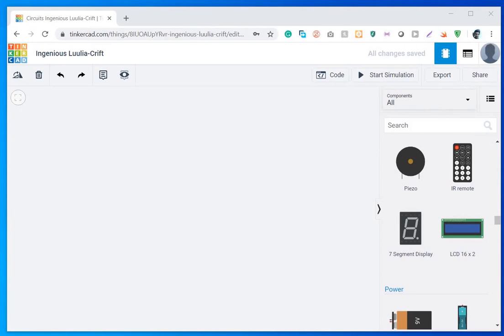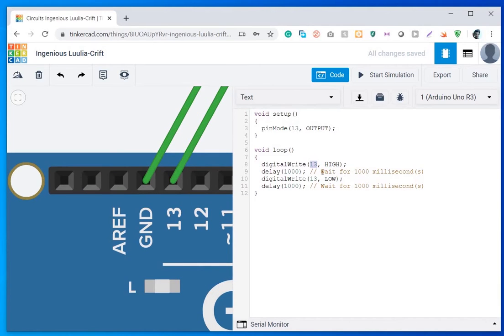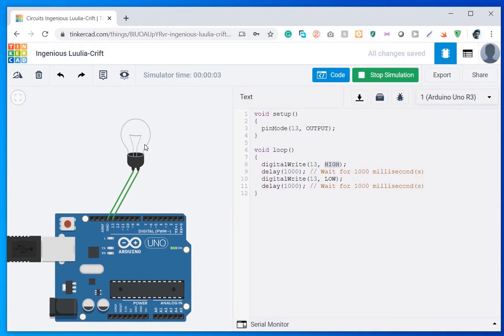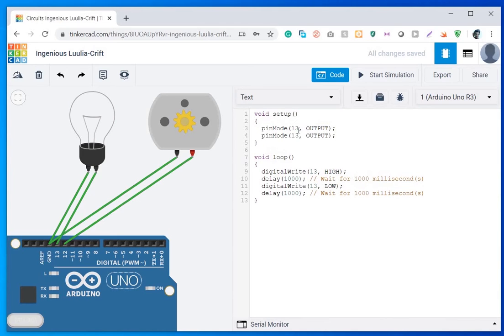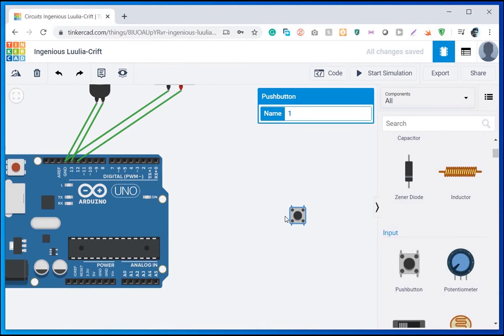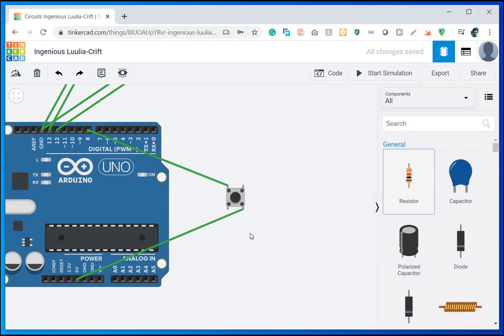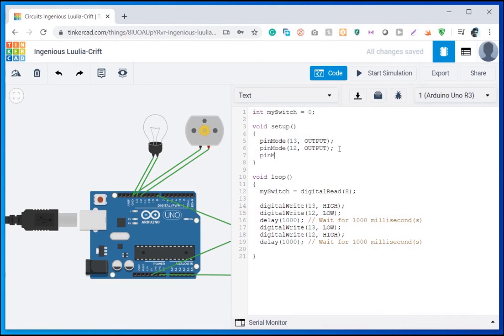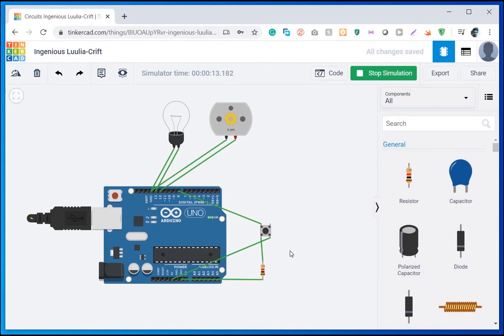programming arduino | online in tinkercad.com | The Logical Indian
Programming arduino

Steps to Programming arduino

This video shows how we can use the online platform tinkercad.com to learn how to program an arduino online without having the actual device.